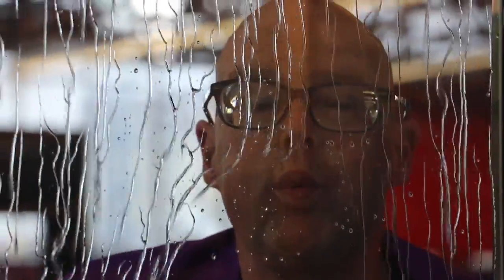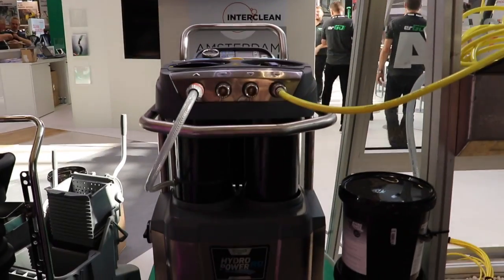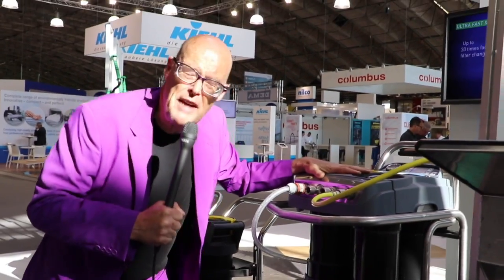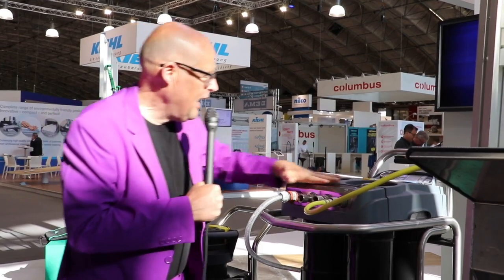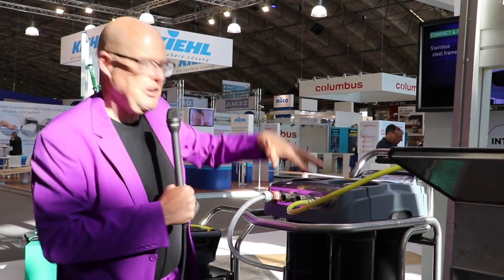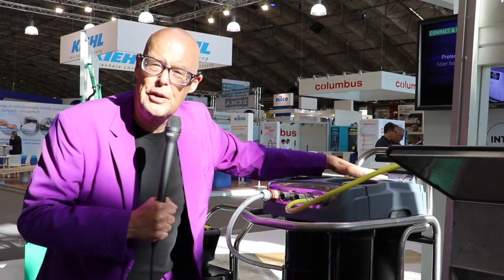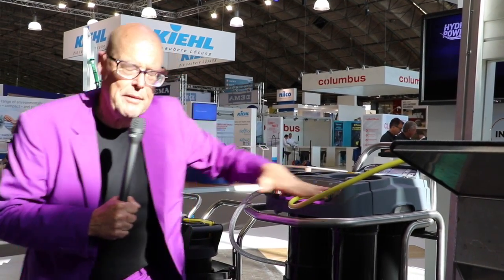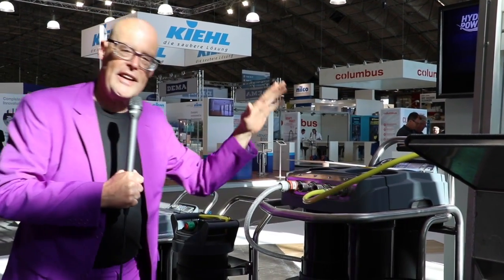CLEAN WATER & WINDOWS | INTERCLEAN 2018 TOUR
At the Interclean 2018 in Amsterdam I was looking for the best digital innovation trends: Smart Systems, AI, Autonomous Robots, VR, Apps, Blockchain and more!

Unger uses a machine that makes clean water to make windows clean in one time. Normal water leaves lots of traces on the windsows while cleaning. With this product they have been nominated for the innovation award 2018. Clean water... Amazing...